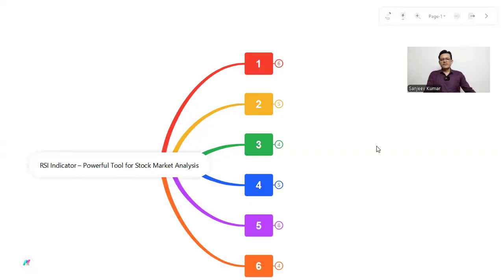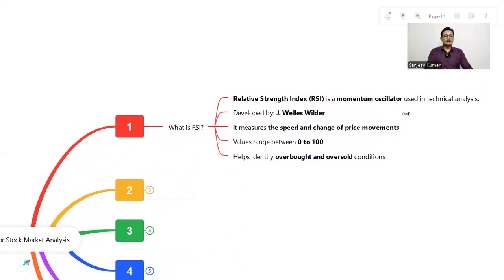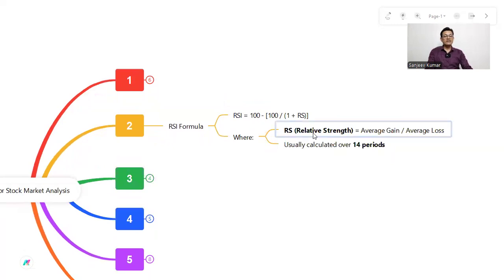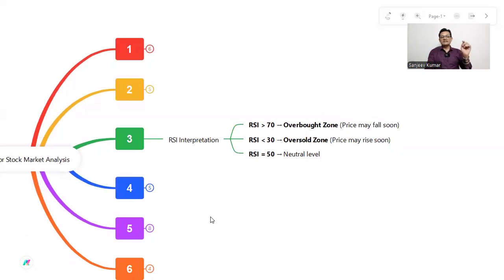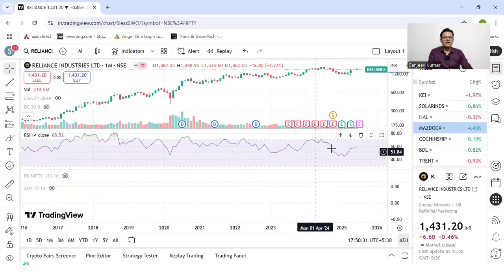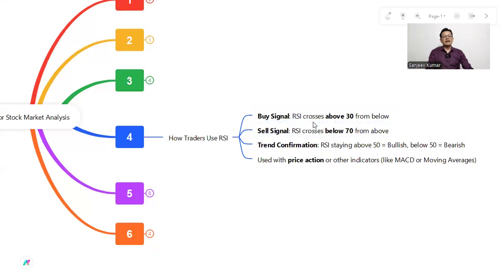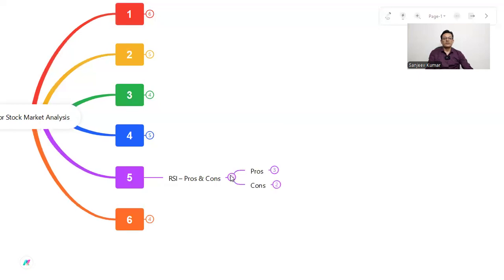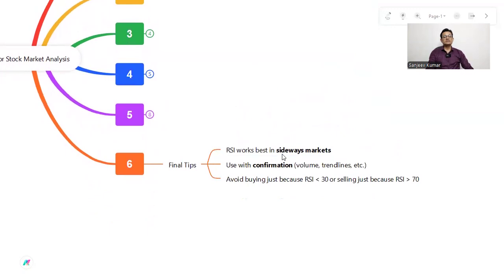RSI Indicator Explained – Make Smarter Buy & Sell Decisions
Link for Free One-On-One Session: -

Learn how to use the RSI Indicator (Relative Strength Index) like a pro in this powerful video! Whether you're a beginner or experienced trader, this video will teach you how RSI helps identify overbought and oversold zones, spot trend reversals, and improve your stock market analysis.

RSI technical analysis
how to use RSI
RSI for beginners
RSI buy sell signals
RSI stock market
RSI for long term investors
how to read RSI
RSI divergence
overbought oversold indicator
RSI explanation
how to trade with RSI
learn RSI indicator
J Welles Wilder RSI
advanced fundamental analysis of stocks
basic to advanced stock market course
best course for stock market technical analysis
best stocks to invest
best technical analysis course
best video on fundamental analysis of stocks
Core Portfolio
Core Portfolio Kaise Banaye
Core Portfolio Kya Hai
financial metrics
financial statement analysis course
fundamental analysis
fundamental analysis full course
fundamental analysis full course in hindi
fundamental analysis full details
fundamental analysis full video
Fundamental Analysis Kaise Kare
investing strategies
price action
Satellite Portfolio
share market
stock filtering
stock investing guide
stock market
stock selection
top stocks
trading for beginners india
value investing